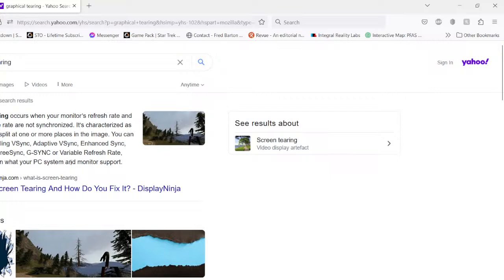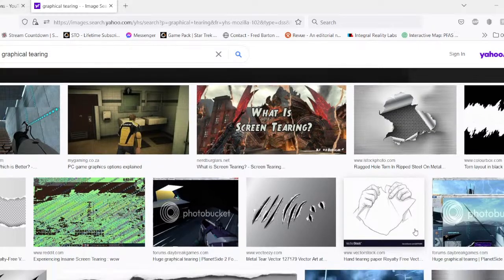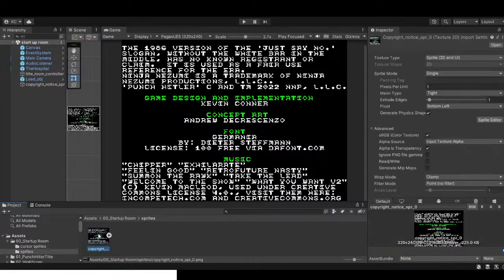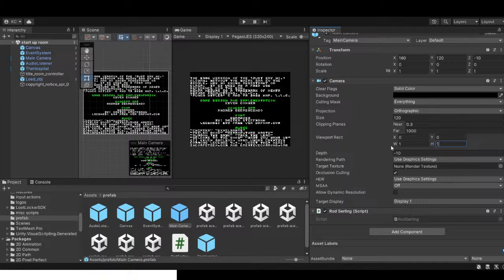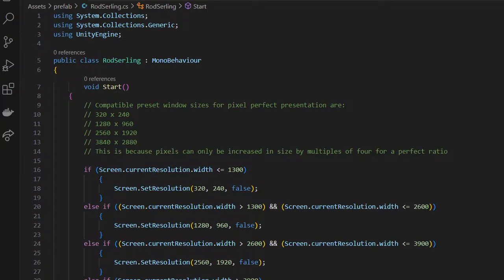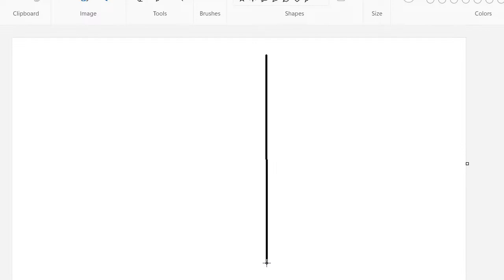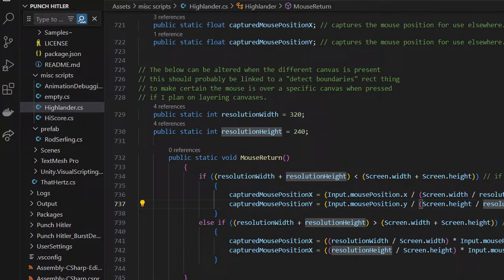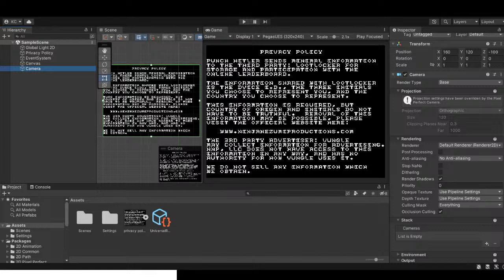Making Punch Hitler pt 1: Pixel Perfect How-To and Discussion (C#)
HI!

I made a game called Punch Hitler!

C#/Unity Programming focused but with theories that can be applied to other engines and languages.

I made it to learn programming in Unity!

I'm using Unity version 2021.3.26f1.

00:00 Basic Intro and General Info
02:40 What is Pixel Perfect?
06:00 TECHNOLOGY CONNECTIONS
10:50 Graphical Tearing
14:00 Screwing up Squares
16:00 Pixel Tearing and Sprite Seams
19:50 CRT Imitation & Perfect Pixels in Unity
30:00 Unity Settings For Perfect Pixels
47:30 Rod Serling - The Code
53:00 Using Screen.currentResolution.width & Screen.SetResolution(x, y, bool) together
1:01:00 Clumsy Theory Crafting on Pixel Emulation!
1:13:50 Capturing the Mouse Position
1:20:01 Wrap Up

Definition of Pixel Tearing:  When two sprites, same size, etc.. are placed side by side, but the sprites and canvas are multiplied by an odd number, resulting in deformed sprites, and the background bleeding through the seam between the two sprites.

Definition of a Sprite Seam:  The meeting point between two sprites that are used to make up a larger image.